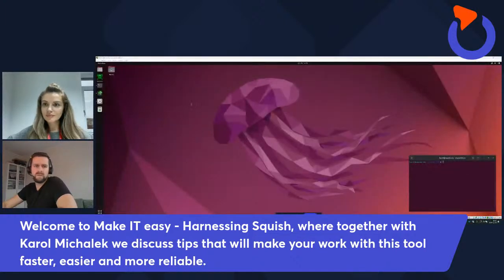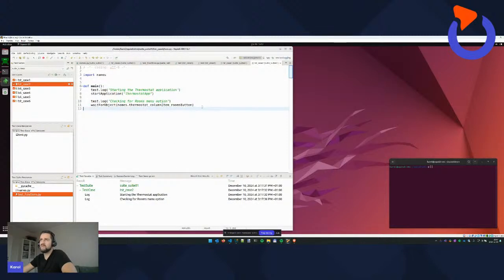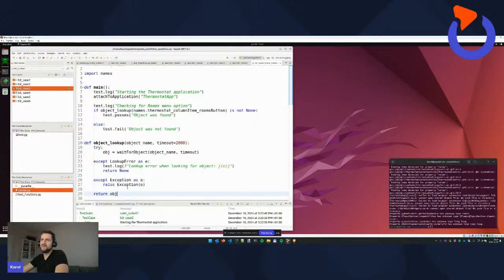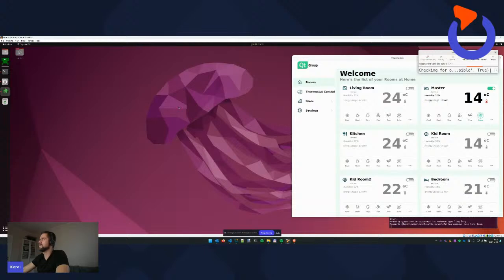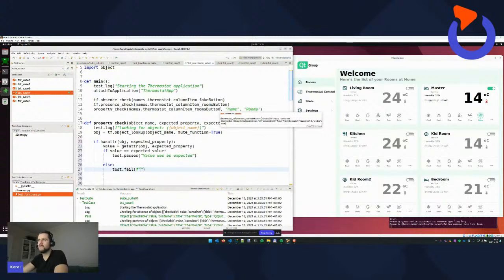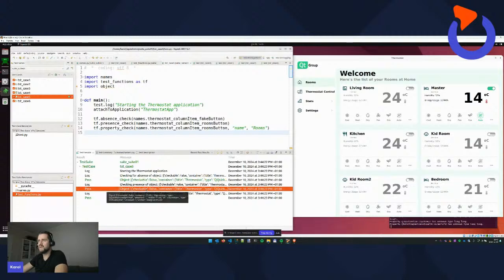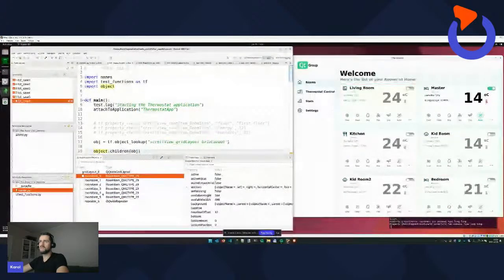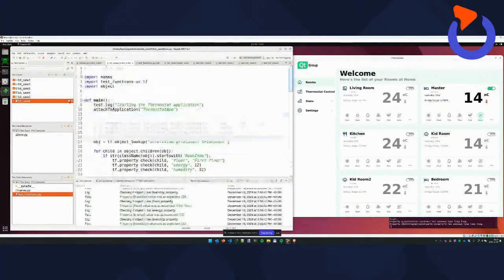Make IT easy - Harnessing Squish